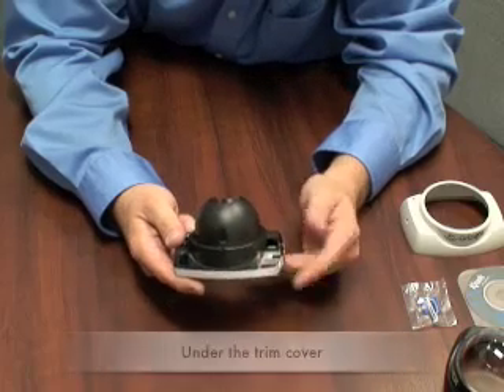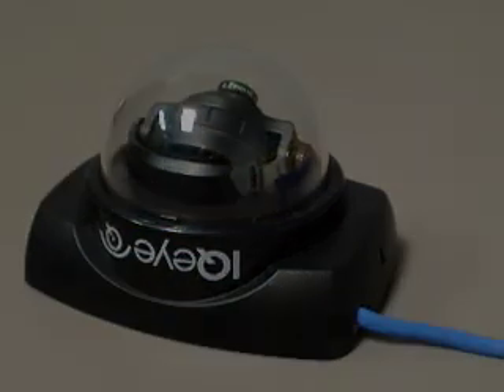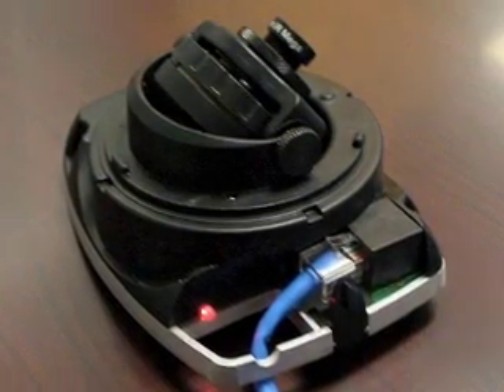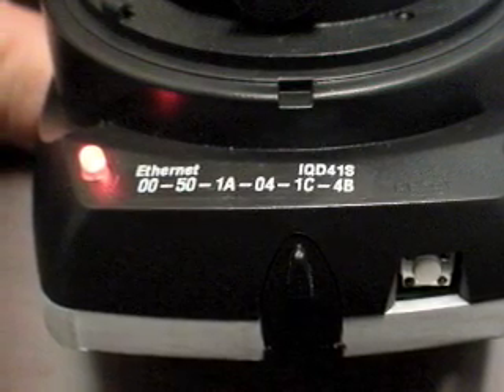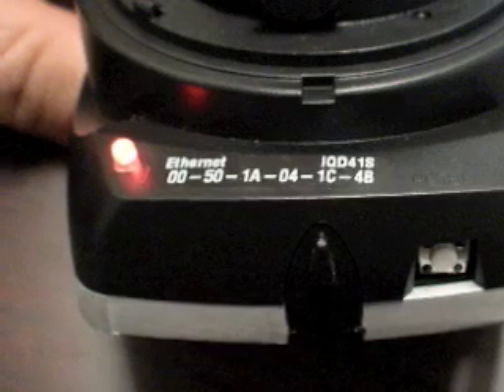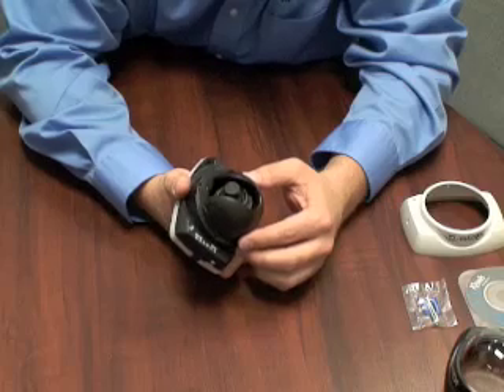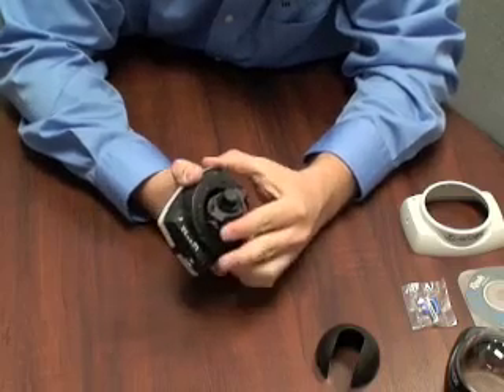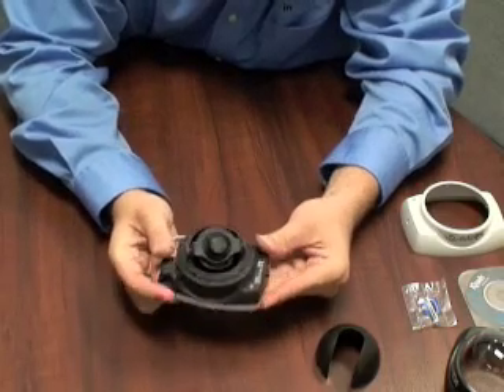Key Camera Components of the IQeye Alliance-mini Dome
Check out the main components of this indoor, megapixel IP dome camera.